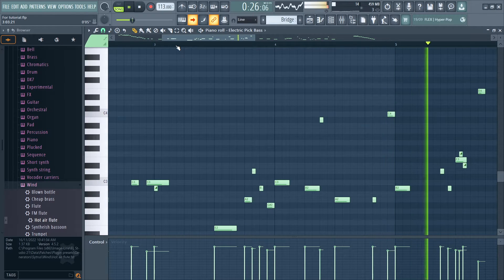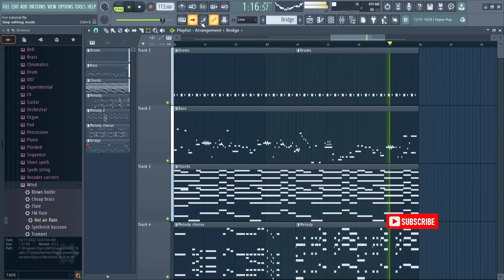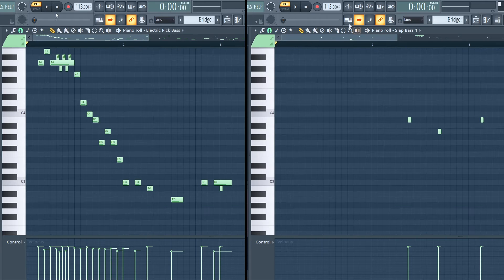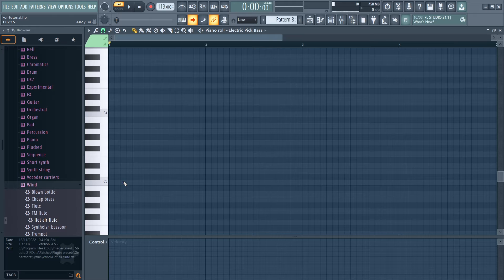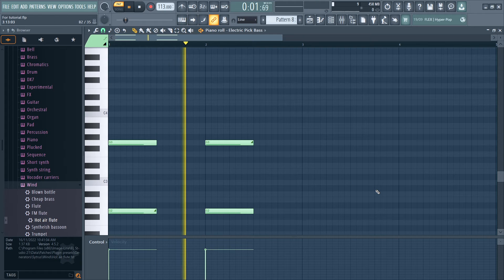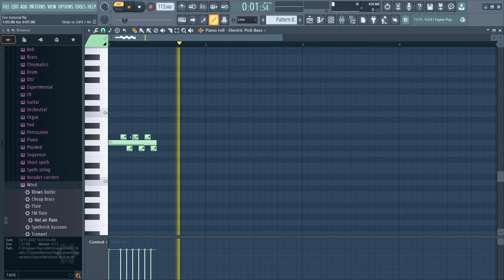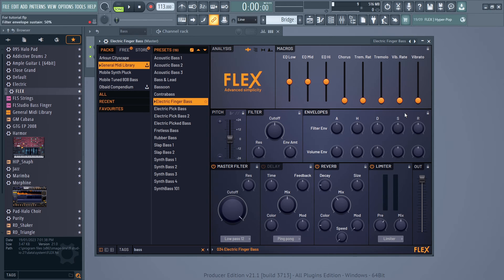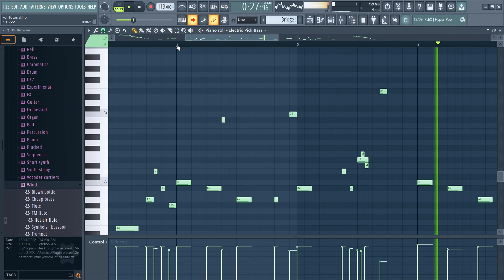How to make a virtual bass guitar sound real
Learn how to master your VST bass guitar in FL Studio like a pro with our comprehensive tutorial! Whether you're an experienced producer or just starting, we've got expert-level tips to make your virtual bass sound as authentic as a live instrument. From slap bass to pitch bends, we'll cover it all.

🕒 Timestamps:
    0:00 Introduction
    0:46 Experiment
    1:02 Slap Bass
    1:21 Slide Feature
    1:58 Pitch Bend
    2:14 Vibrato
    2:35 EQ and Effects
    2:51 Practice

Master VST bass guitar in FL Studio today and take your music production to the next level. Let's groove! 🎸🎶